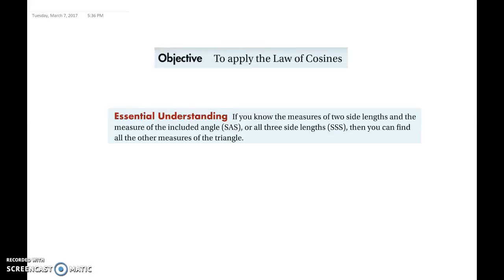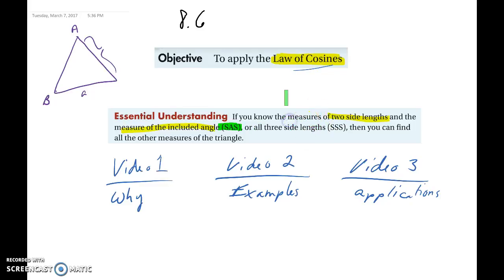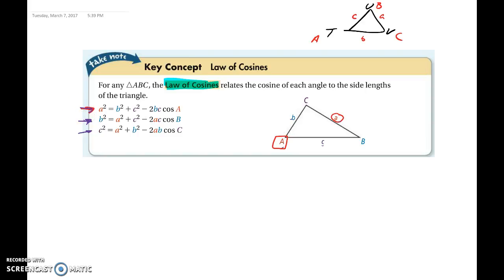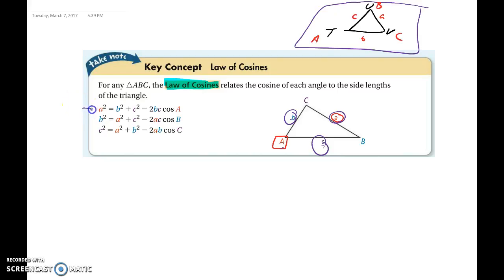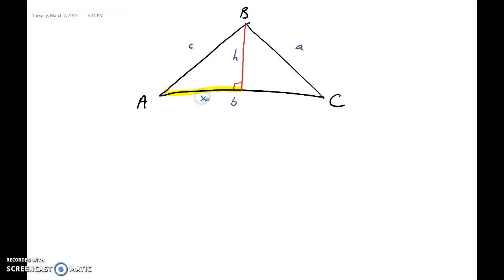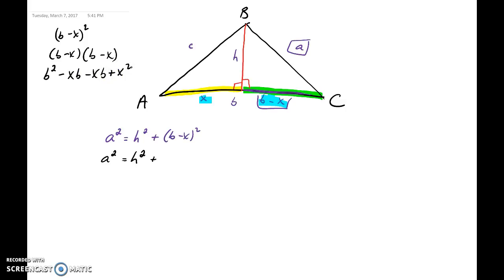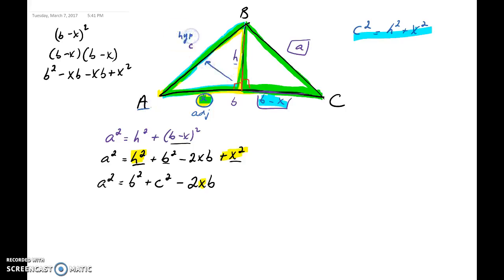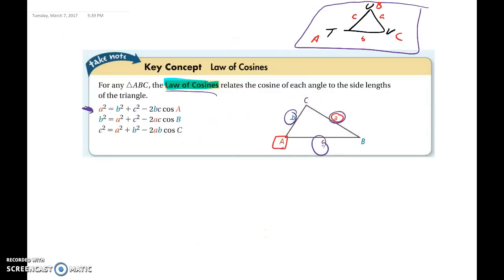G 8.6.1 - Law Of Cosine